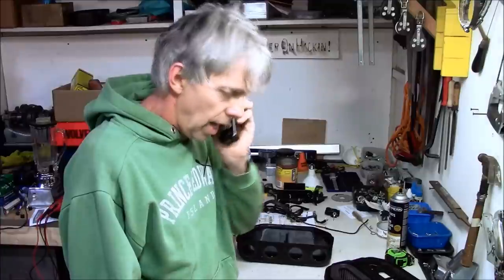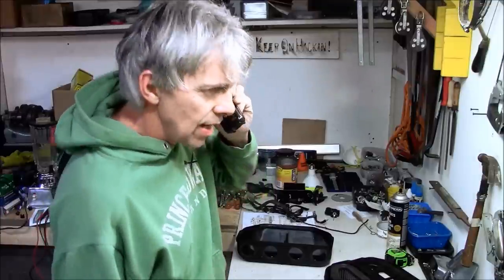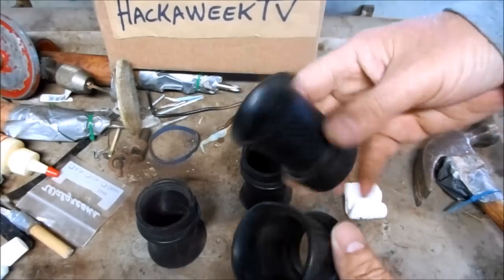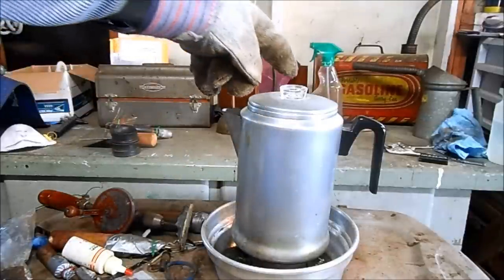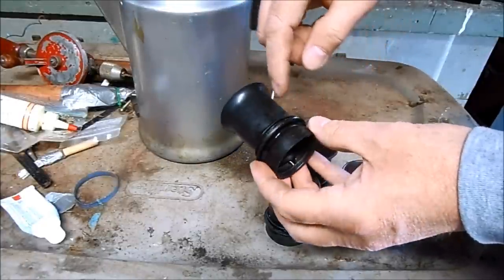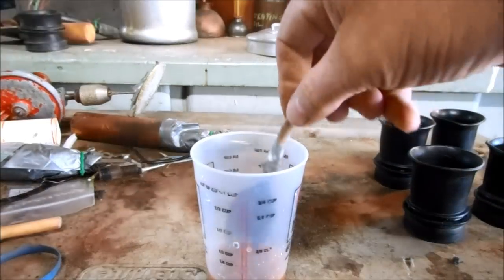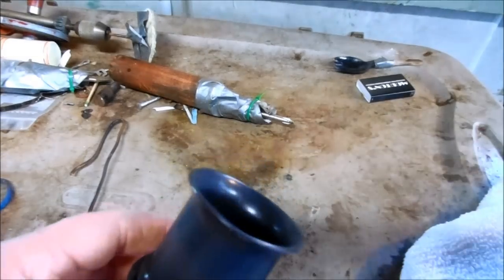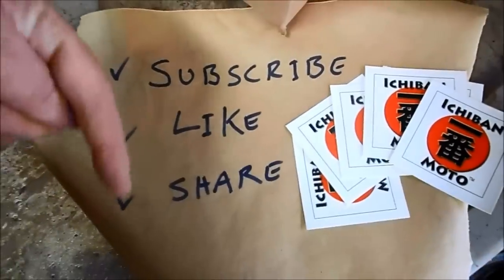how to soften and restore old hard rubber motorcycle parts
In this weeks video, Dino from the HackaweekTV  youtube channel sends us a set of old used rubber airbox velocity stacks off his Honda in for renewal. The parts are  over 40 years old and hard as a rock. I demonstrate proper methods in softening old hard rubber motorcycle parts so they may become usable again. ( will of course not fix cracked or crumbling rubber )

If you don't have all of the secret ingredients available where you live, you can just soak your rubber parts in a 50/50 mix of  pure wintergreen oil and isopropyl alcohol for 36 hours+ .

Please visit  Dino's links  below and tell him Ichiban Moto sent you !

mail them to me:

Ichiban Moto
USA